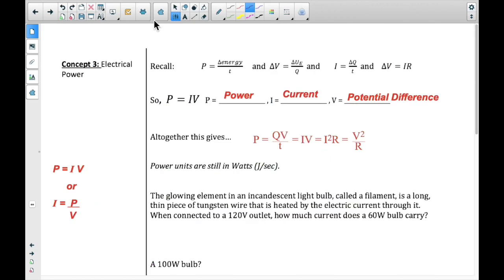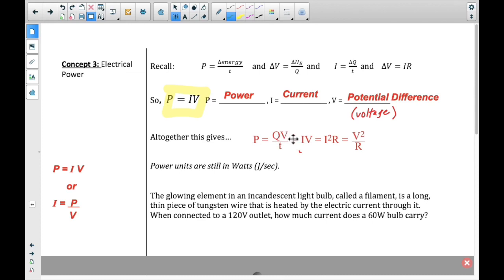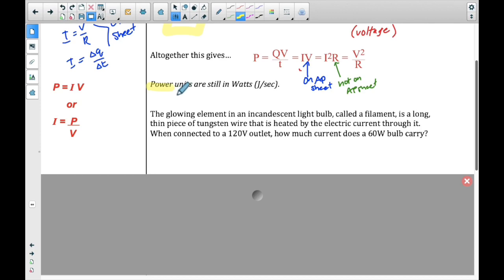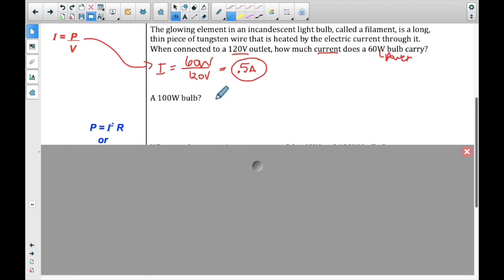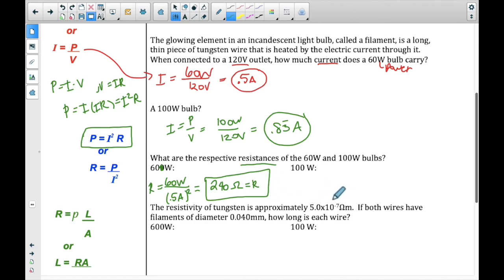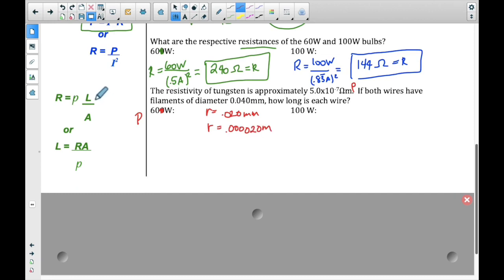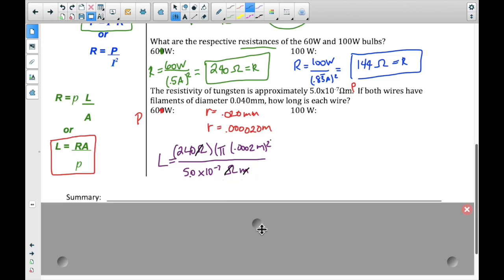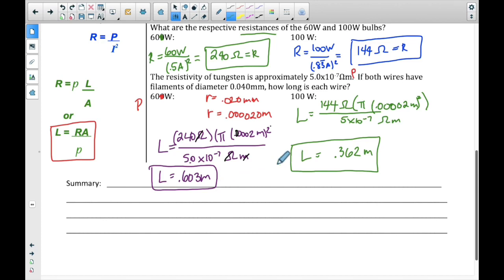DC Circuit Power